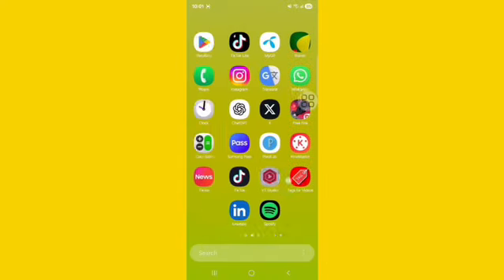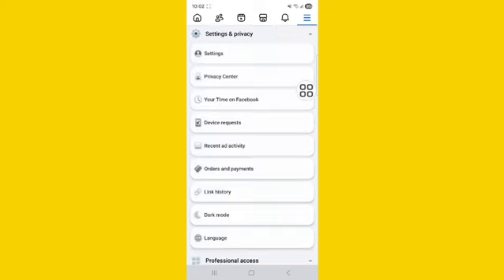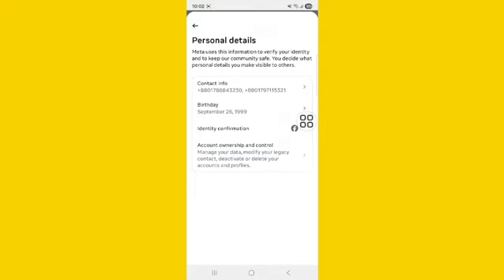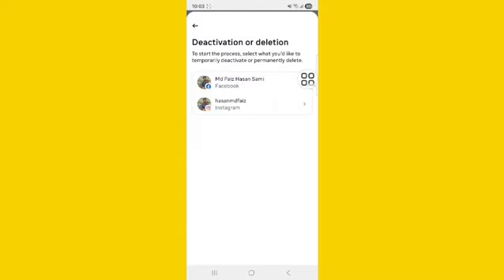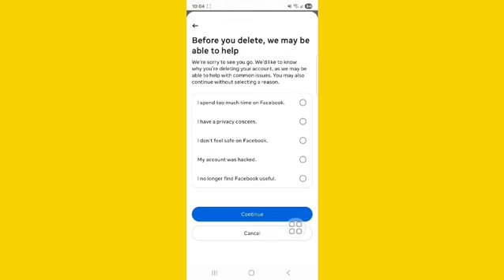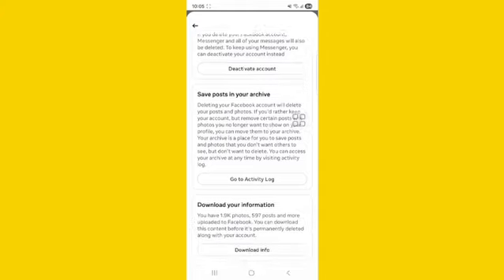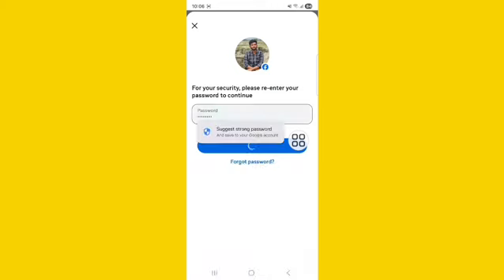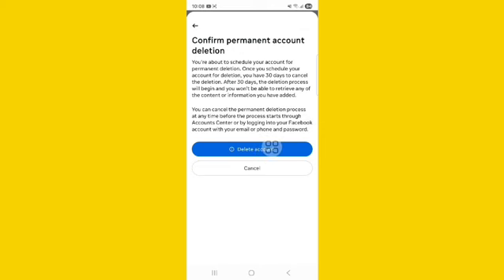How To Permanent Delete Facebook Account (2025)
How To Permanent Delete Facebook Account

Are you frustrated trying to delete your Facebook account permanently? 😩
In this quick and simple guide, I’ll walk you through the exact steps to permanently delete your Facebook account – the right way, in just a few minutes!

✅ In This Video You’ll Learn:
✔️ The difference between deactivating vs permanently deleting your account
✔️ Step-by-step process to permanently delete Facebook on Android, iPhone, and PC
✔️ Important things to back up before deleting your account
✔️ What happens after you delete your account permanently

📱This 2025 updated method works for all users – no third-party app required, just official Facebook settings!

🚫 Say goodbye to distractions, protect your privacy, and take full control of your online life.